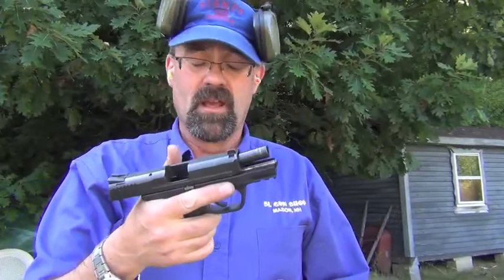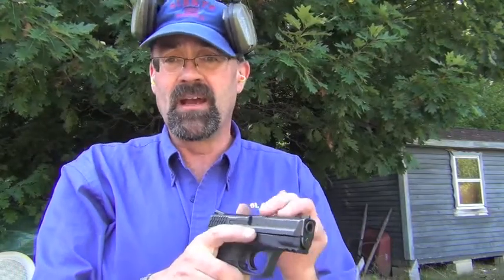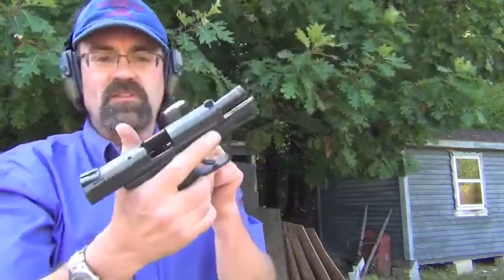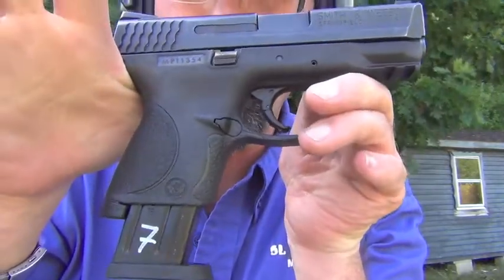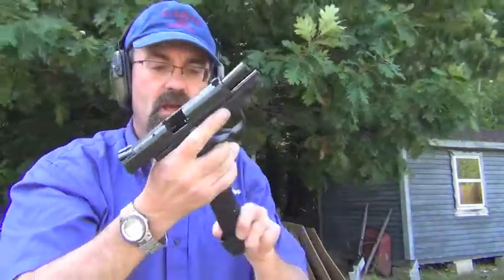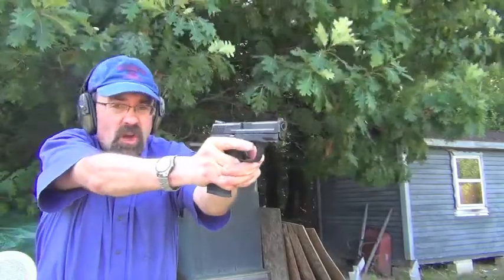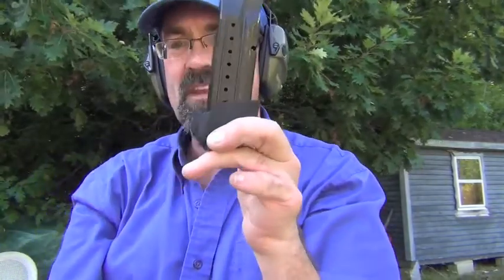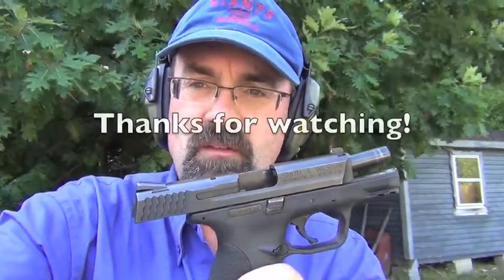XGrip Shooting review in the M&P 9c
We review the XGrip magazine adapter for the M&P Mags.  A very nice and positive improvement when using the 17 Round full size mags in the 9C